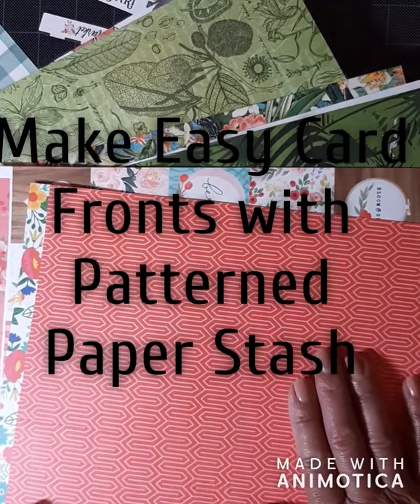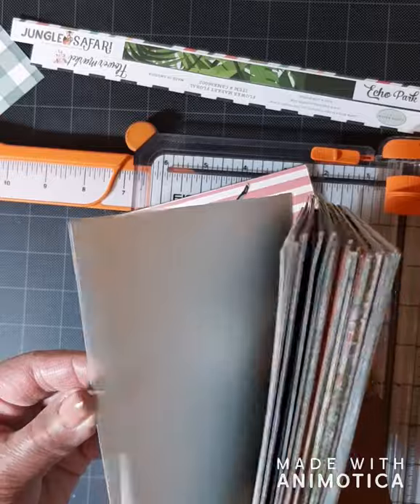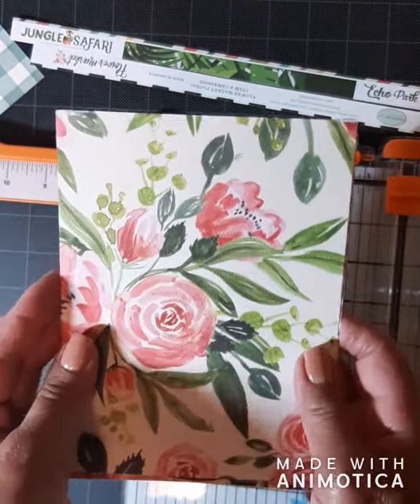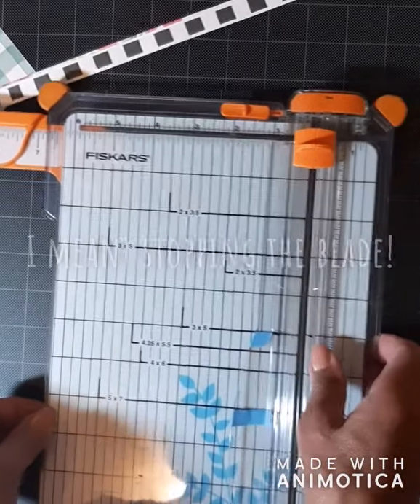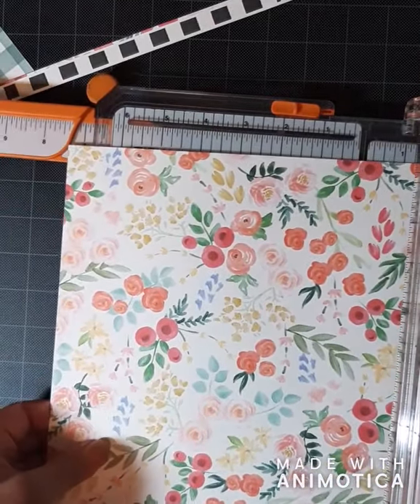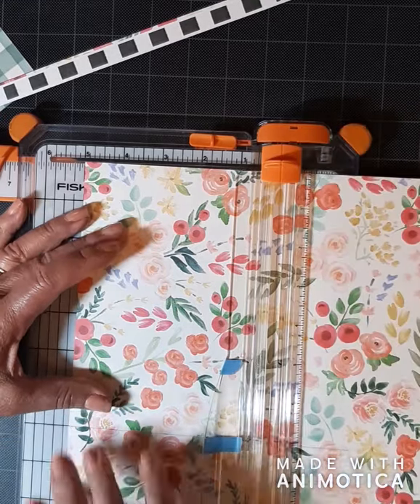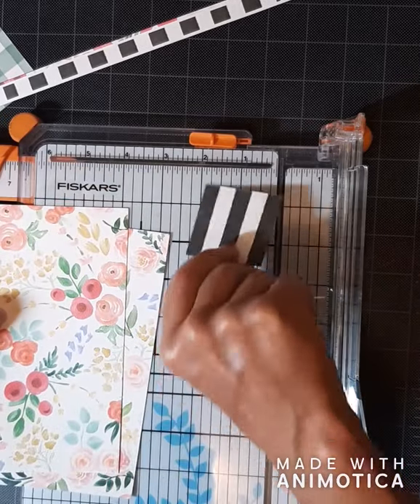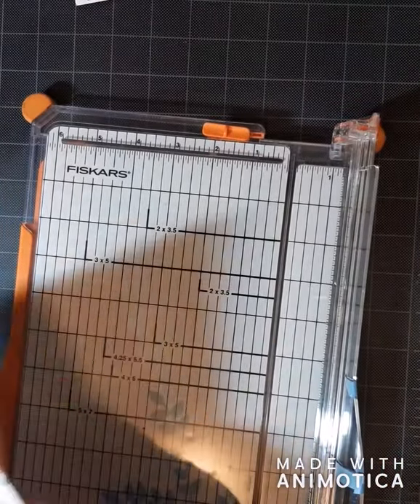Make easy and quick four 5X7 card fronts, using your patterned paper stash.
This no waste method will show you easy cuts with a paper trimmer to use your beautiful designer patterned paper.